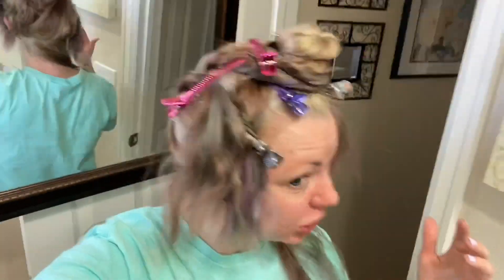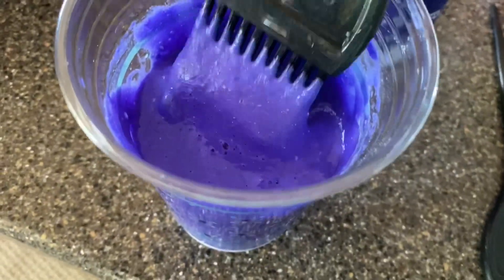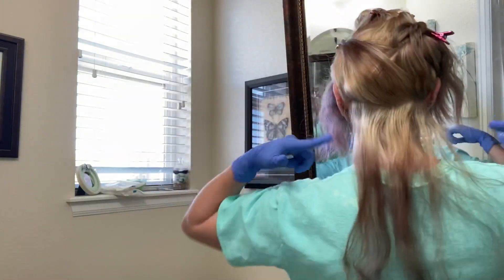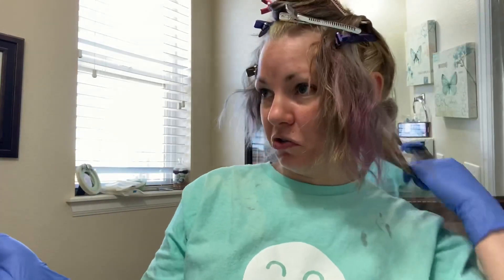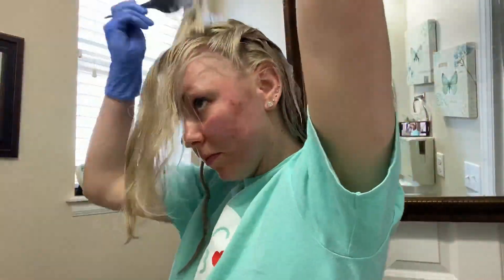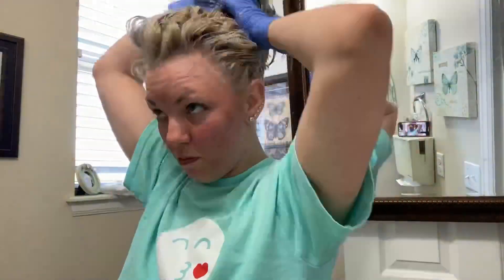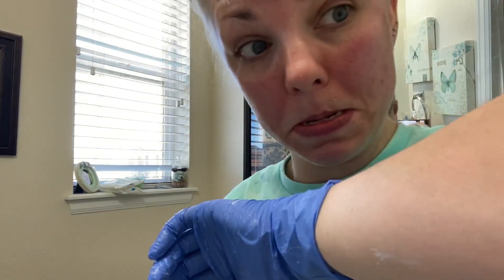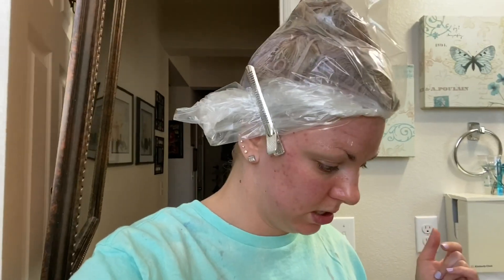How to: REMOVING COLOR WITH BLEACH BATH : TURNS TO FAIL.... Brad Mondo... enjoy the laughs😂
So I decided I wanted to remove just the top layer of hair color from the bottom of my hair and then just went down hill from there. I did not expect the end results nor was I thinking. clearly. I’m glad I decided to take you guys along this hair dying adventure 😂🙌🏻